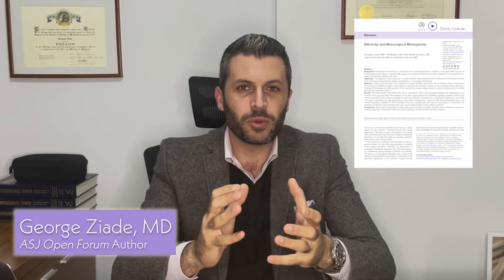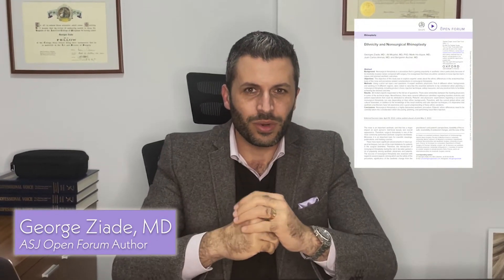ASJ Open Forum Video Pearls: Dr Georges Ziade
Dr Georges Ziade highlights key takeaways from his article, "Ethnicity and Nonsurgical Rhinoplasty." Watch the video here then read his article

Read ASJ Open Forum here: asjopenforum.com